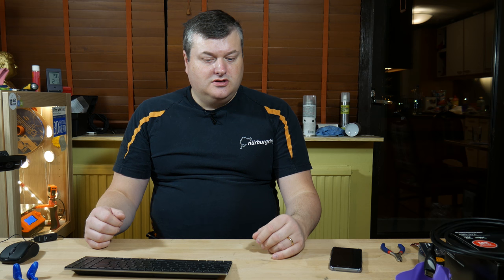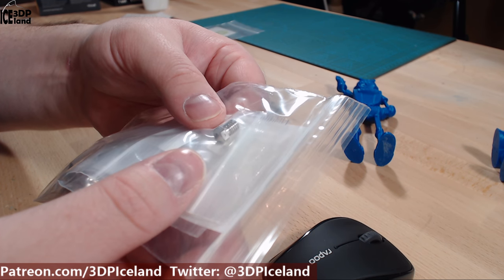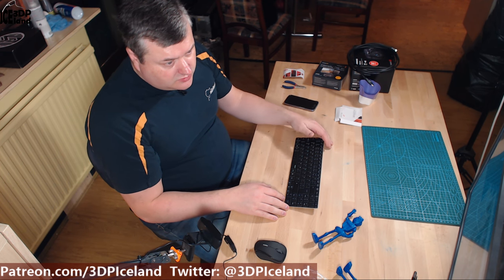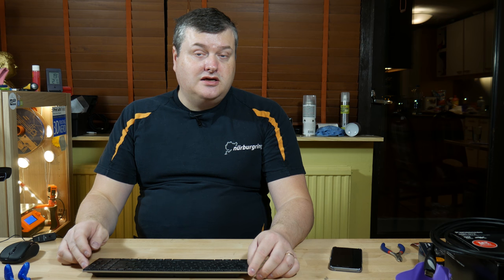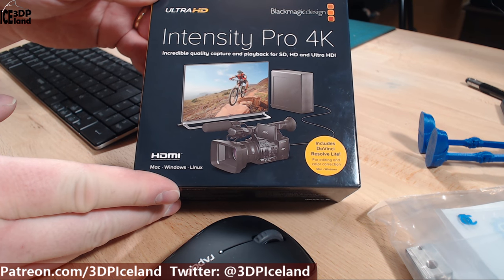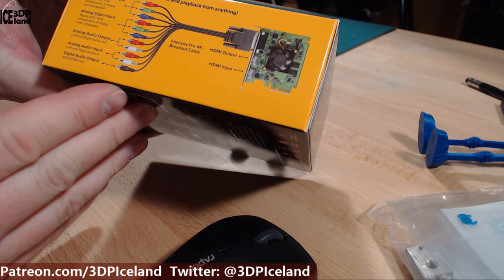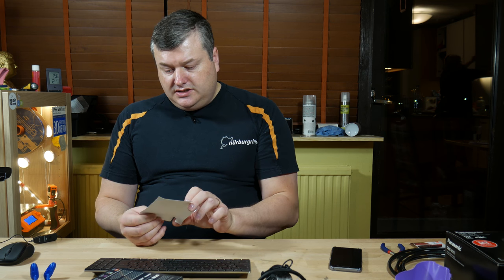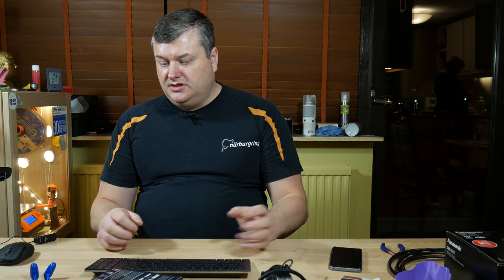I got Mail vol 2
In this video I show you a few of the things I have got in my mail recently and talk a little about why I have bough those things.